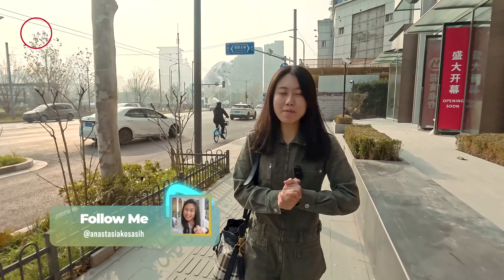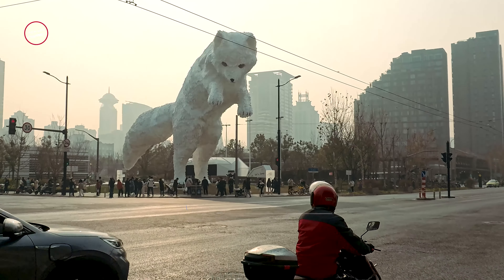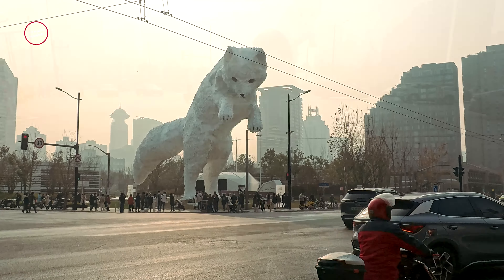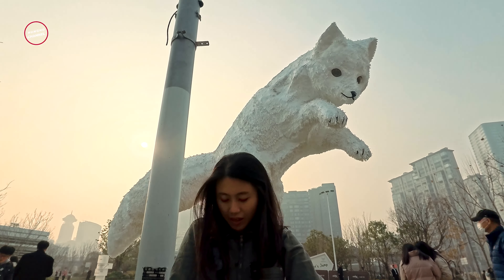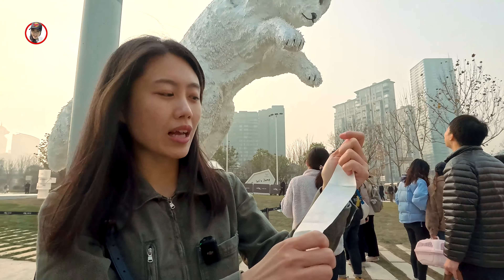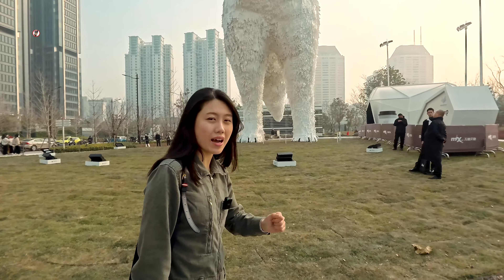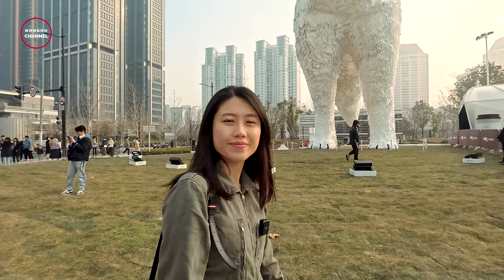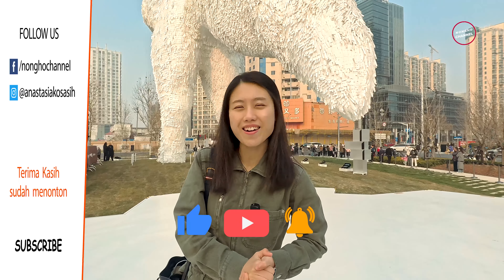Shanghai, A giant white Arc-fox has appeared on the North Bund | Nongho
A Giant Fox Statue appeared on the North Bund in Shanghai last week. Combined of Art and Advertisement.

Camera:
Canon M50
Sony ZV-E10
Mi 12S Ultra
Insta ONE-R
Insta Ace Pro

Lens:
Samyang 35mm/T1.5
Panasonic 25mm
Sigma 18-35mm 1.8 DC

Gimbal:
DJI Ronin

Drone:
DJI Mavic

Mic:
Rode
DJI Mic
Zoom Recorder

Application:
Adobe Premiere Pro
Adobe Photoshop